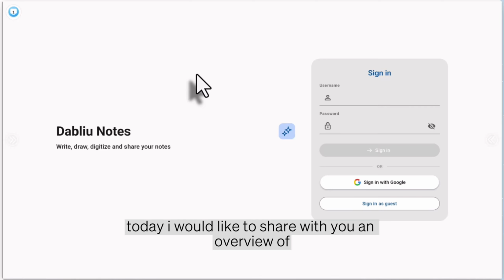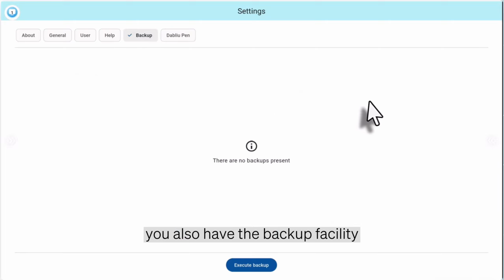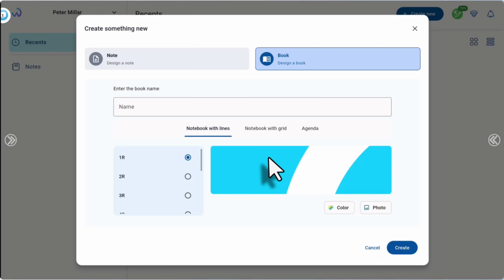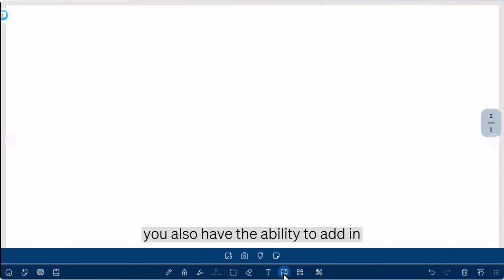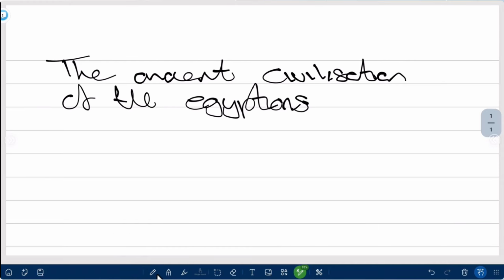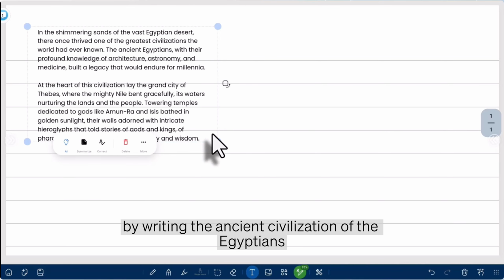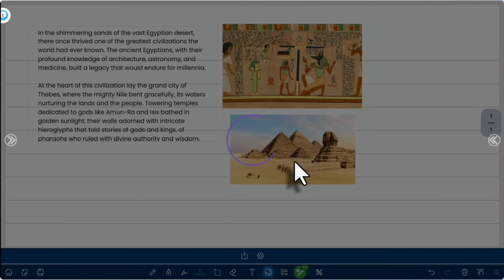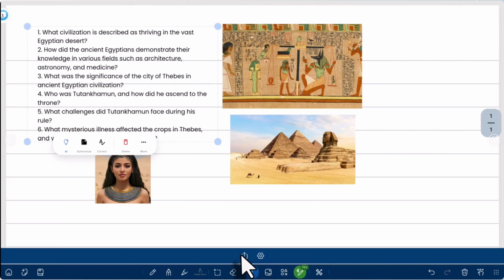Dabliu Notes: smart notetaking for education and work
Welcome to Dabliu Notes, the native software by Wacebo that transforms the way you take, organize, and share notes.
Designed to seamlessly integrate with all Dabliu devices, from DabliuTouch interactive displays to the Dabliu Pen +this, app creates a complete digital ecosystem where technology and creativity meet.

With AI-powered features, real-time collaboration tools, and offline functionality, Dabliu Notes makes teaching, learning, and working easier, smarter, and more connected.

✨ Main features:
- Handwriting recognition and smart text conversion
- Real-time collaboration across multiple devices
- AI support for grammar correction, summaries, and translations
- Cloud synchronization and offline mode
- Full compatibility with Dabliu Pen+ and DabliuTouch